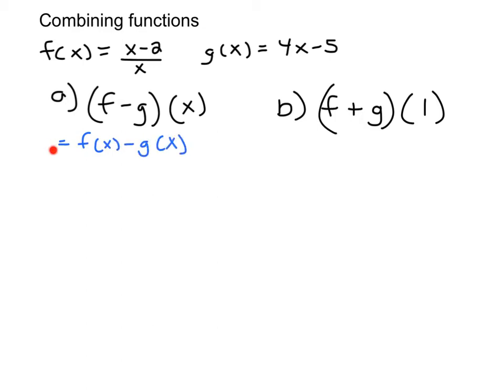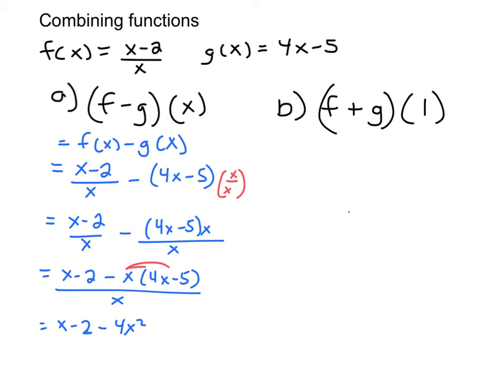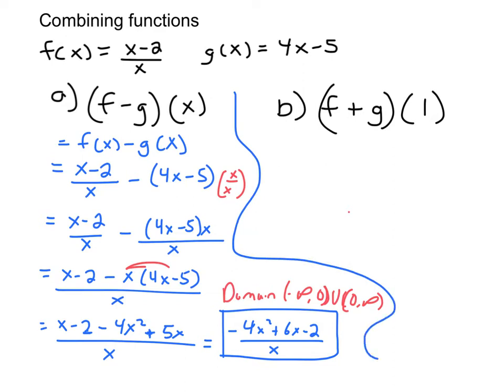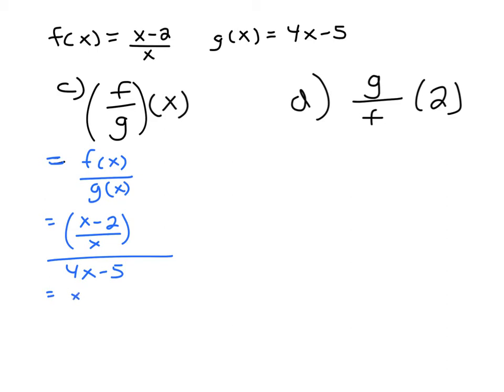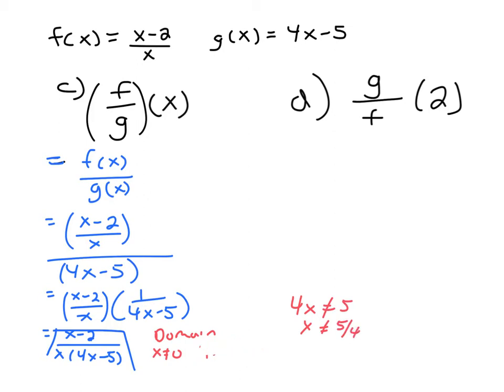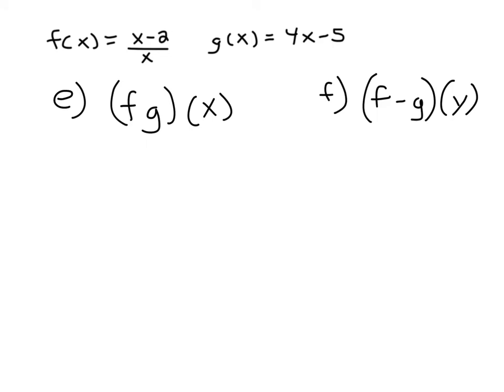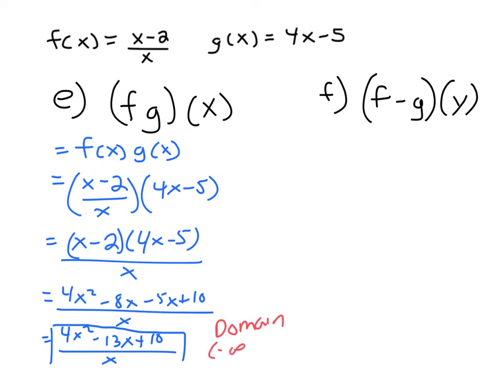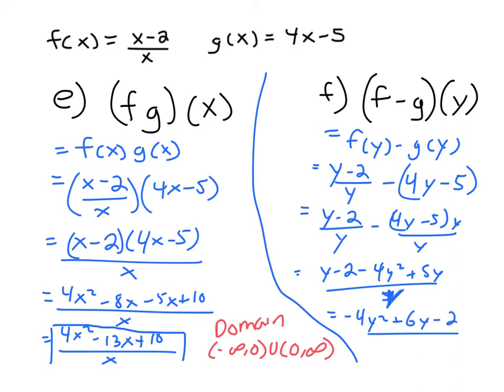46 - Combining functions